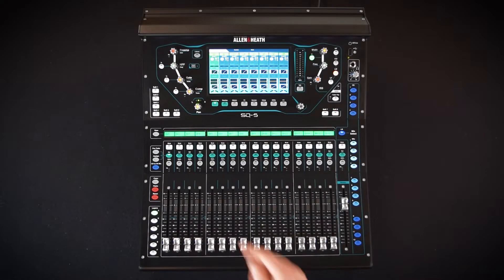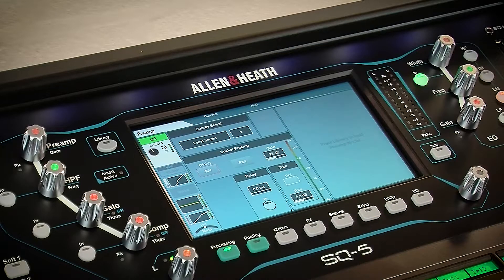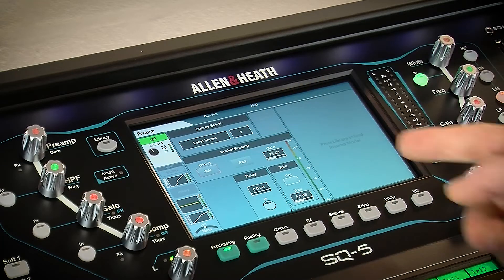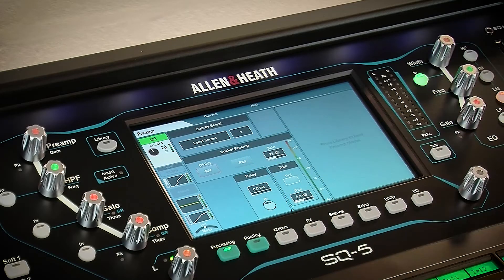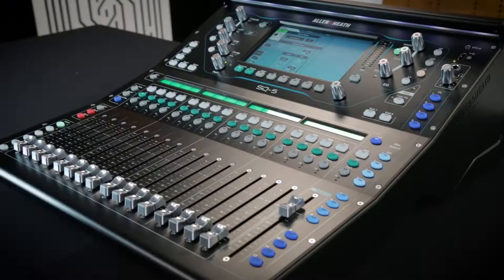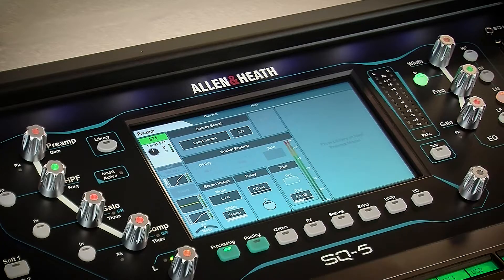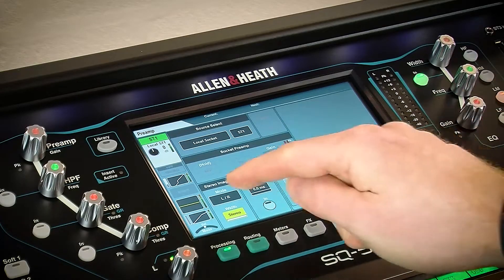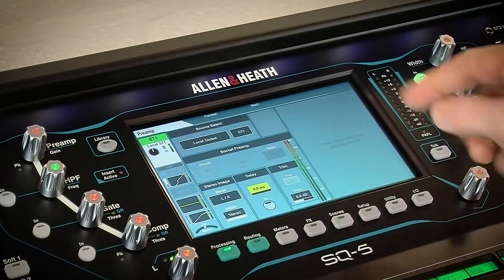Allen & Heath SQ - Preamp Control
Keith delivers the all-important introduction of signal to the SQ,and how to load a preamp model.

Built on our latest generation 96kHz FPGA XCVI core, SQ sets a new standard for compact digital mixers, delivering pristine, high resolution audio with a class-leading latency less than 0.7ms.